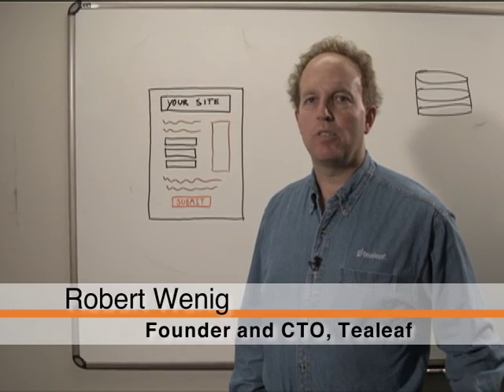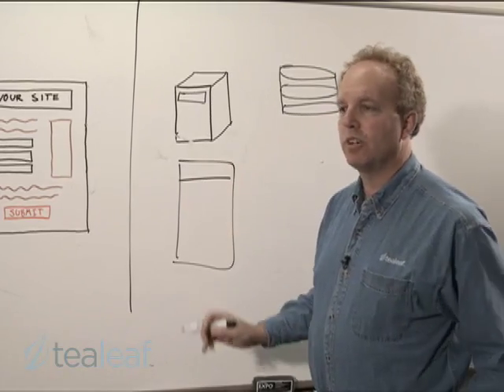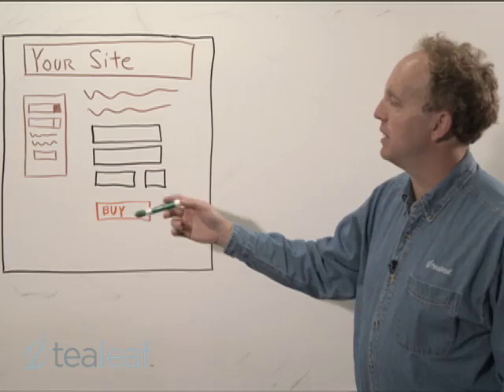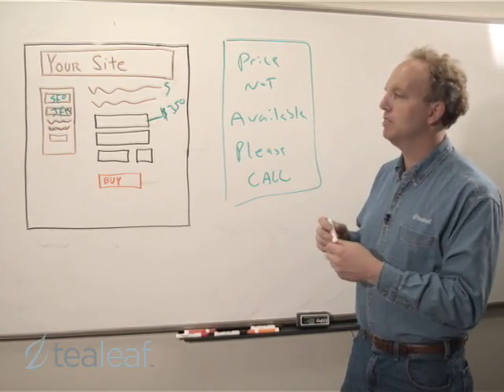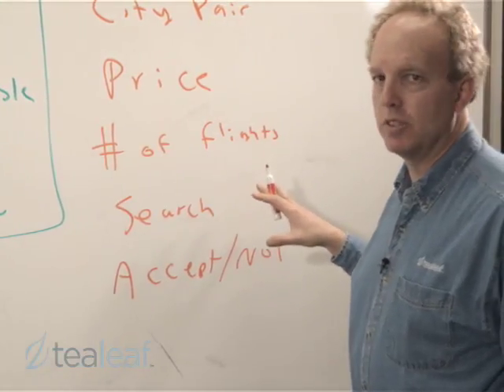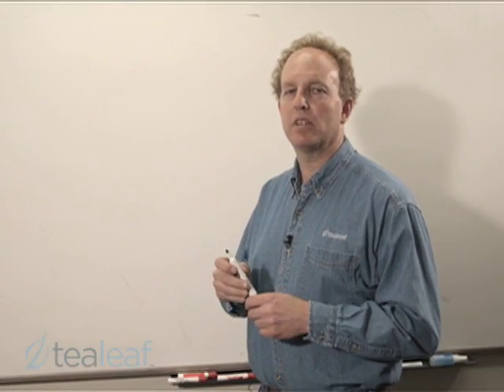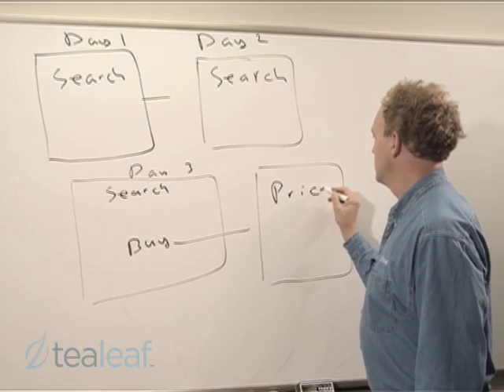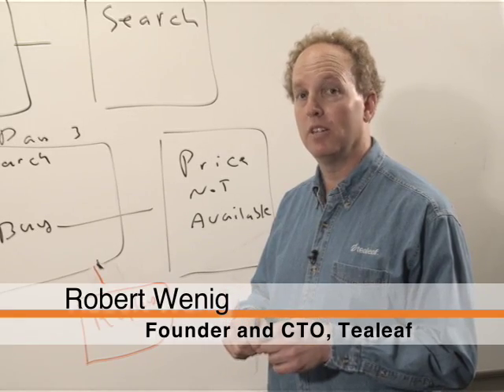Tealeaf: Capturing the Complete User Experience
Why do some website visitors complete a transaction and others abandon?  How do your customers interact with your online brand?  What obstacles are they running into and how can you optimize your site?  Ever wish you could see users interacting online?

Watch Robert Wenig, CTO and founder of Tealeaf explain how Tealeaf captures and replays the complete user experience, every visit, every customer, every time.  Discover how to use this knowledge to optimize your site and your customer's experience.